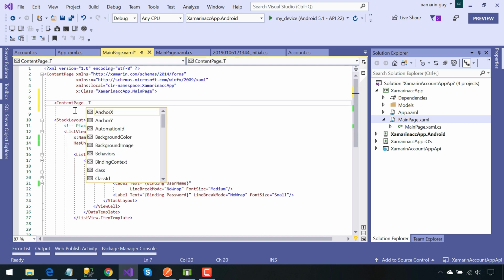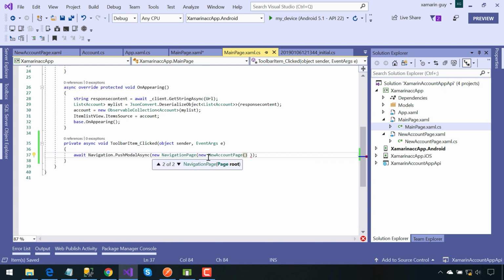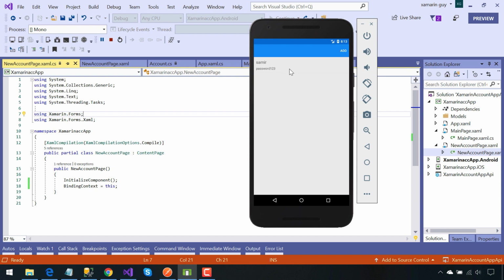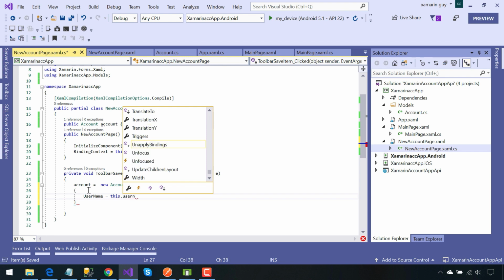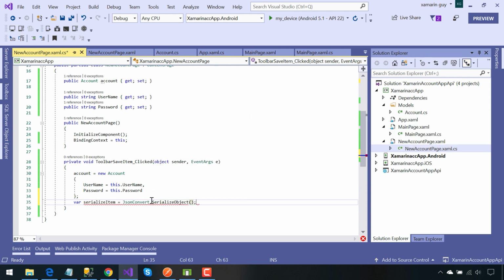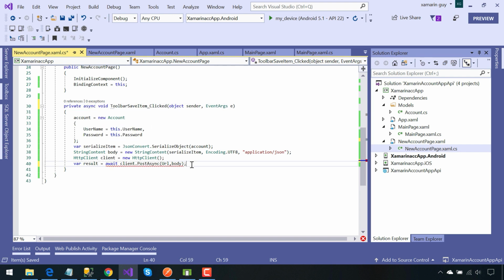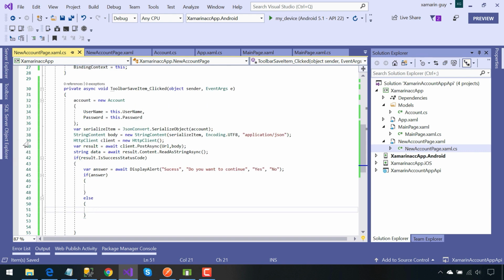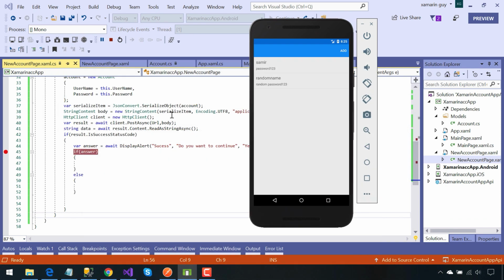Xamarin Forms with Api Part 4